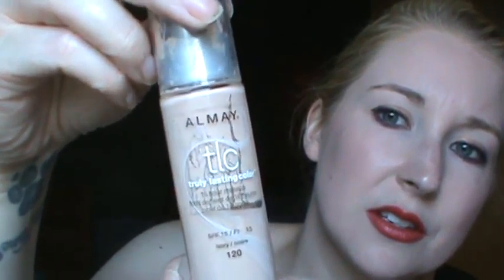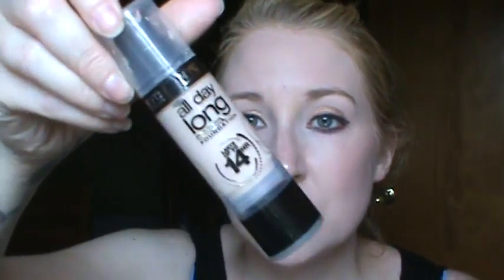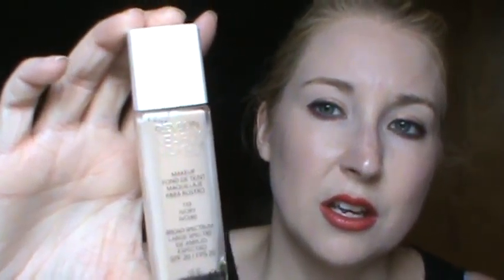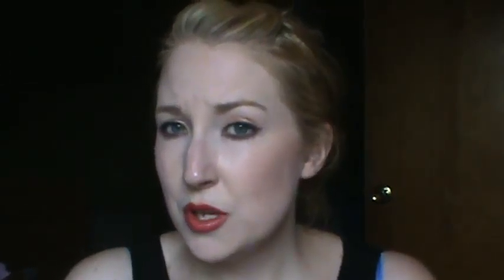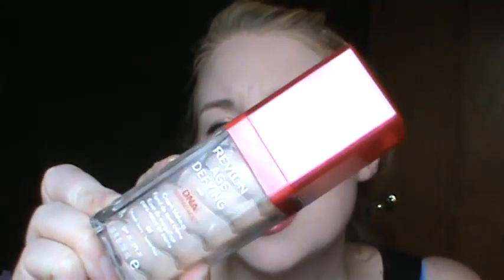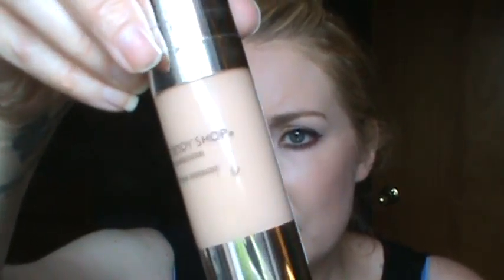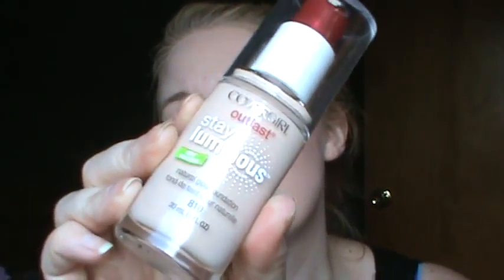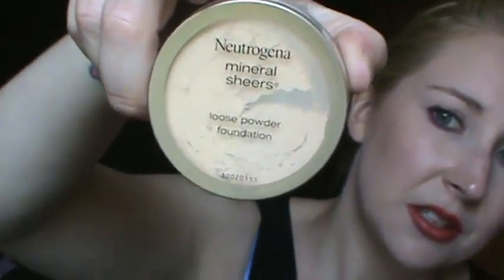drugstore foundations for pale skin and reviews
For all my fellow pale people here are some drugstore options that i have found are pale enough. Sorry my voice is still a little crummy im fighting a nasty sinus infection :(

almay tlc  foundation - ivory
rimmel stay matte - 091 light ivory
nyc all day long foundation- classic ivory
revlon nearly naked - ivory & vanilla
revlon colorstay - ivory
maybeline fit me foundation -110
revlon age defying - fresh ivory
the body shop moisture foundation- 04
trumatch mineral powder - n1-2 soft ivory
neutrogena mineral sheers powder foundation - classic ivory